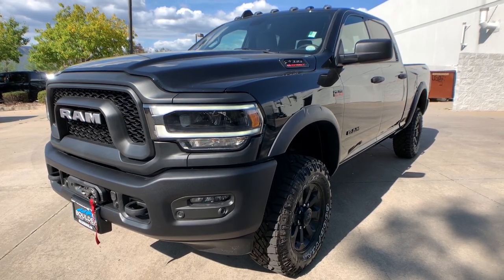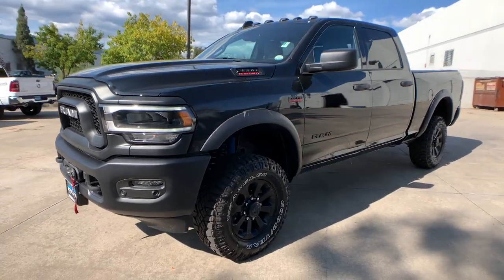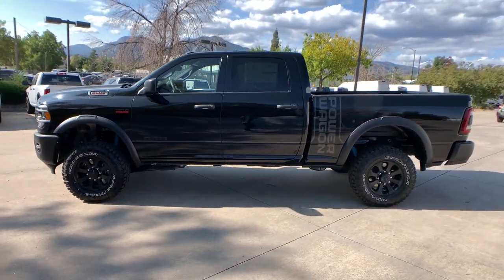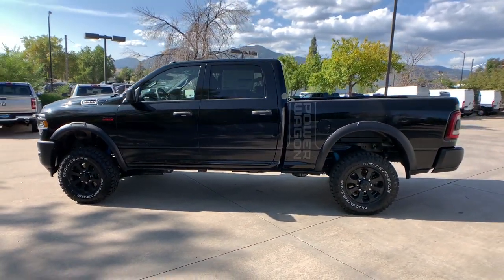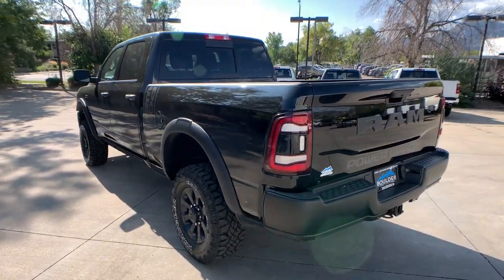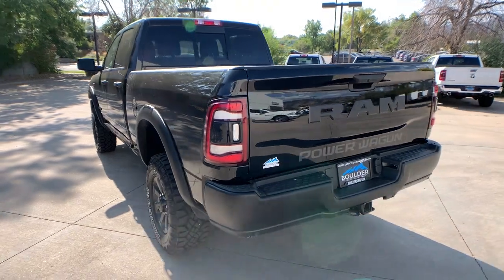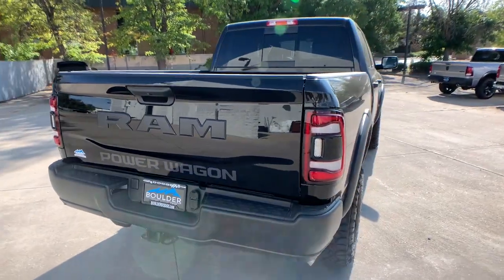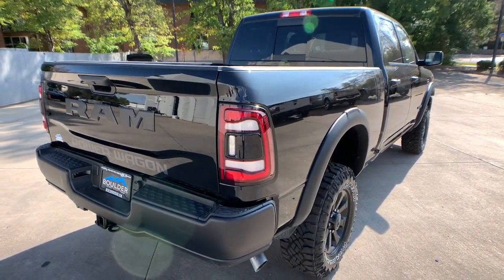2022 Ram 2500 Boulder, Longmont, Broomfield, Louisville, Denver, CO 16378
Diamond Black Crystal Pearlcoat New 2022 Ram 2500 available in Boulder, Colorado at Valley Dodge. Servicing the Longmont, Broomfield, Louisville, Denver, CO area.
2022 Ram 2500 Power Wagon - Stock#: 16378 - VIN#: 3C6TR5EJ5NG128309

Boulder Dodge
2100 30th St